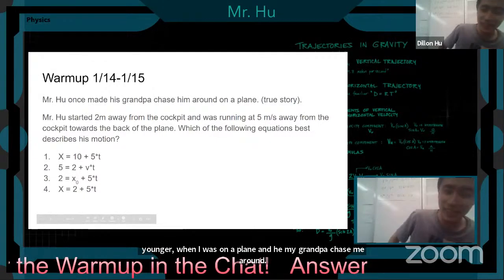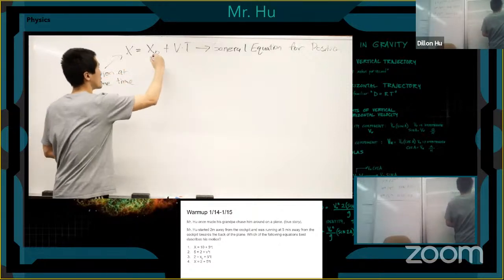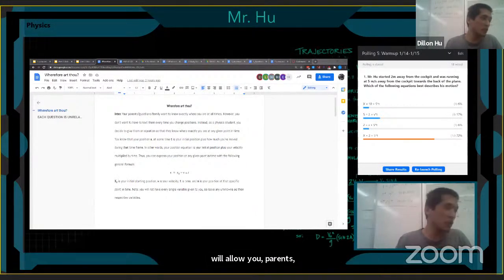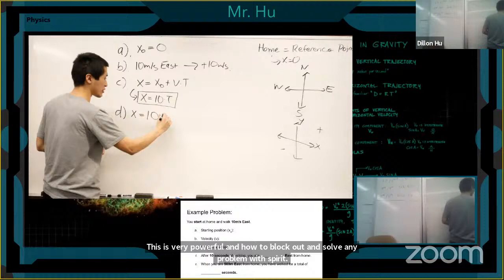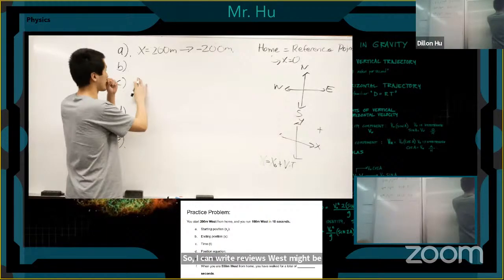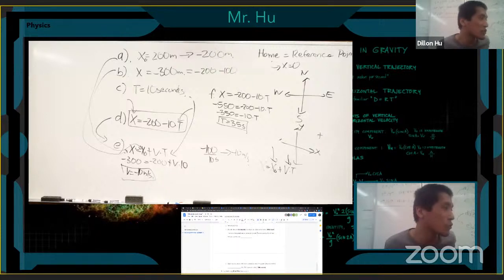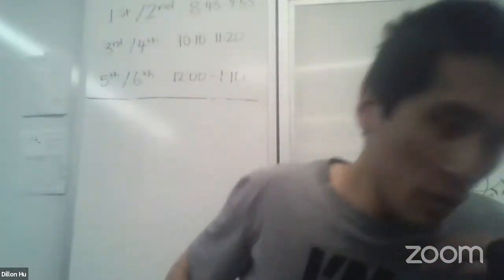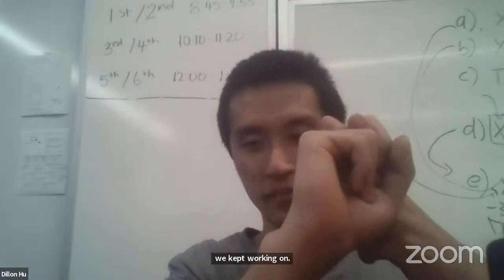Physics 5th Period 1/14/21